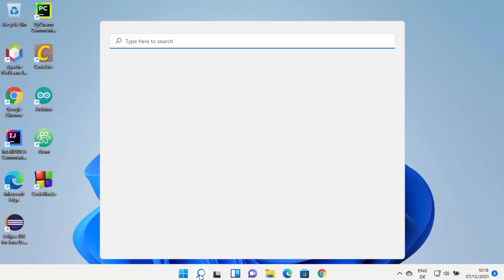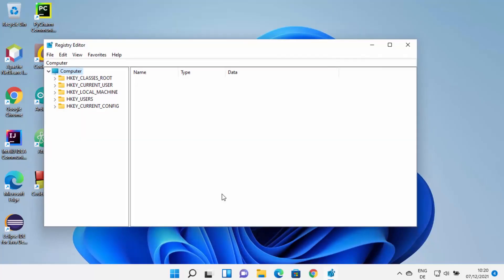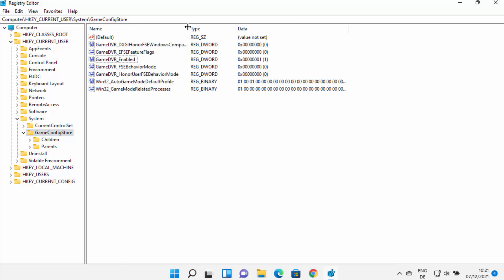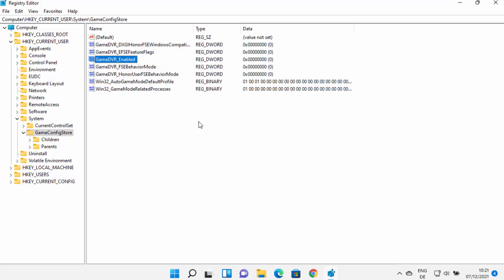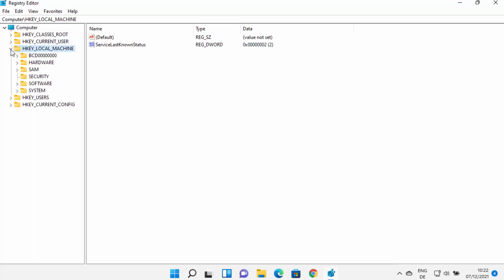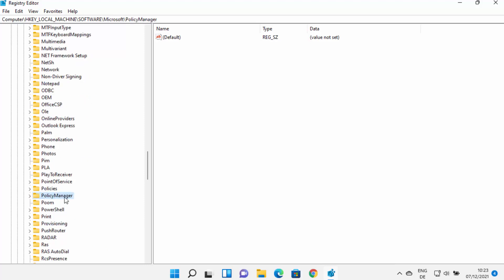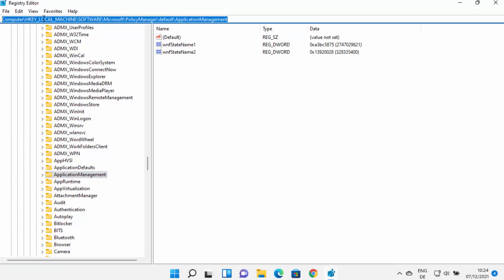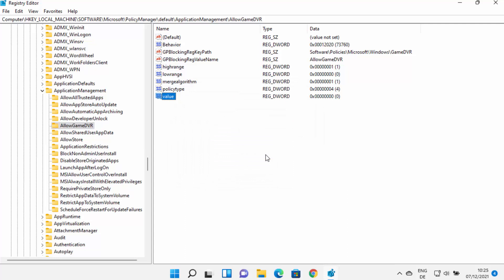How To Fix FPS Drop While Gaming in Windows 11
In this video we will see How to Solve FPS Drops problem in Games after Windows 11.

topics addressed in this tutorial:
windows 11 update fps drop 2020
random fps drops in games windows 11
nvidia fps drop fix
sudden fps drop in games laptop
my fps dropped in all games
windows 11 games stuttering 2020
how to fix fps drop
reduce hardware acceleration to fix fps drops in games